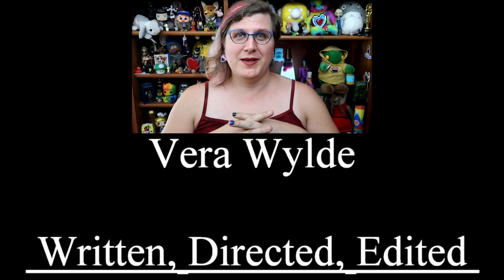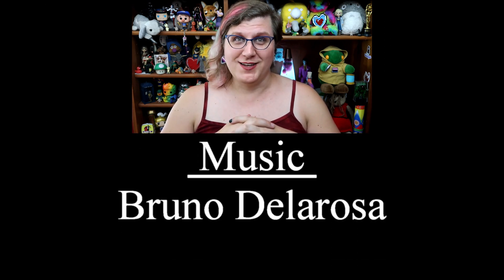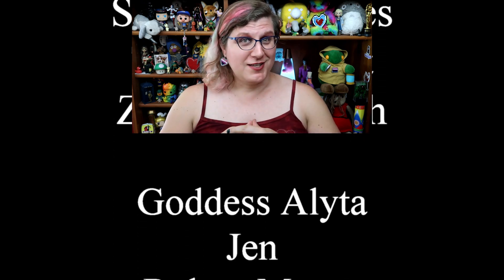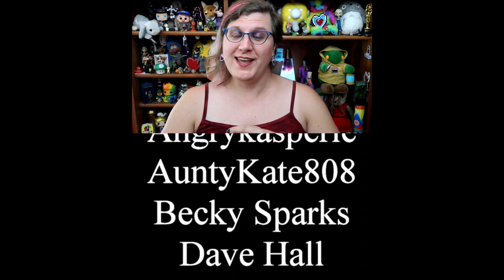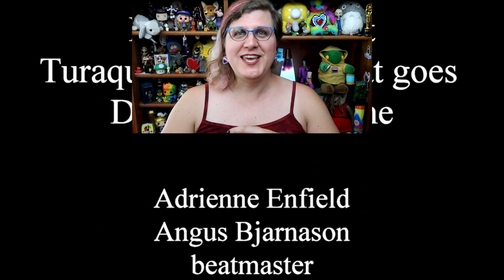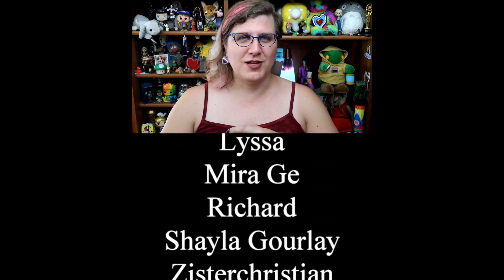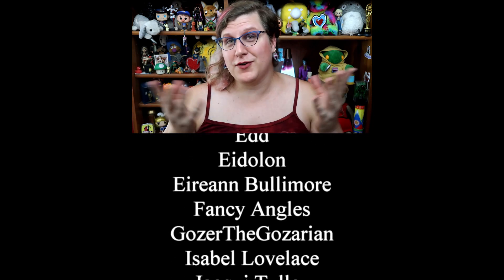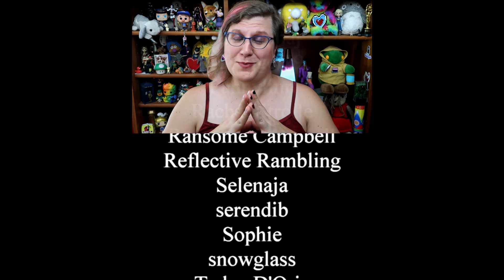Have a Nice Death - a rambling review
✔ SUPPORT ✔

Mail:
Council of Geeks